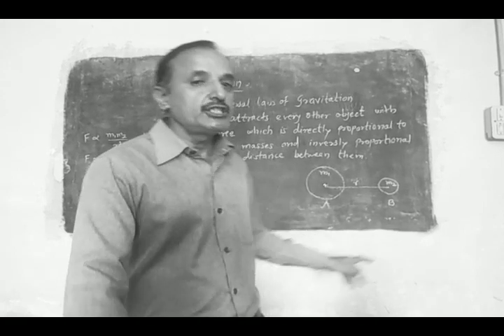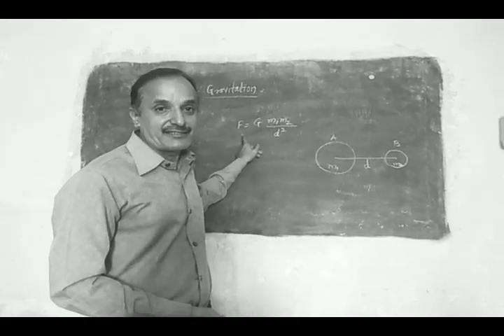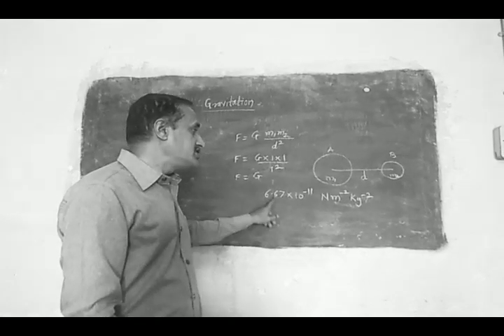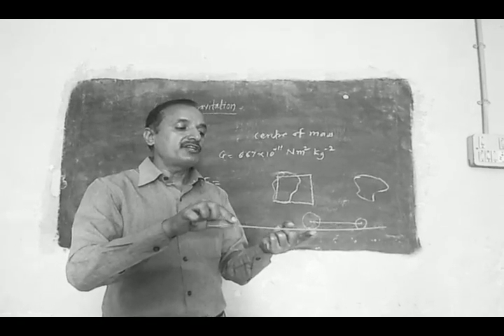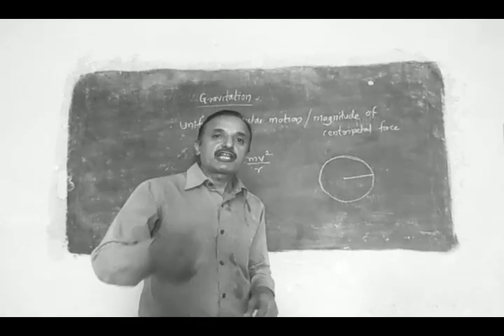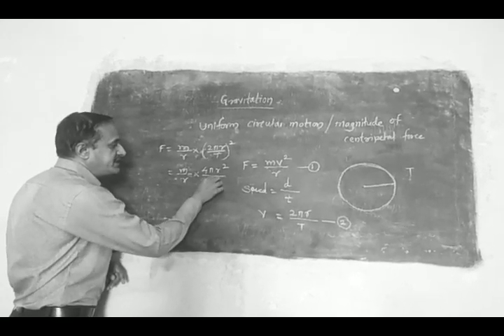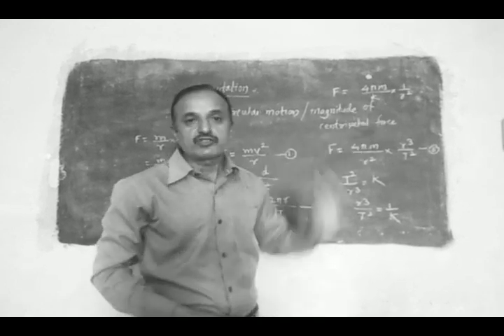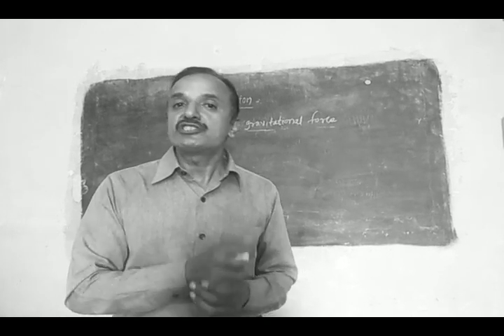Batra sir, Gravitation part 2( science 1)